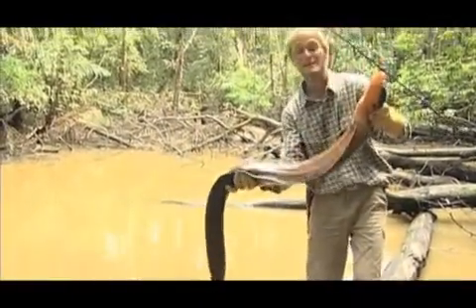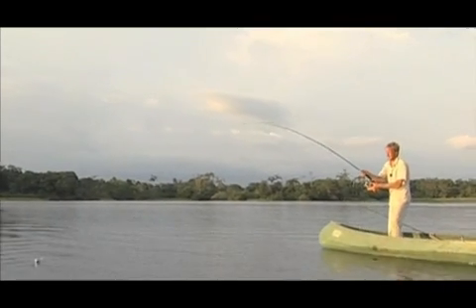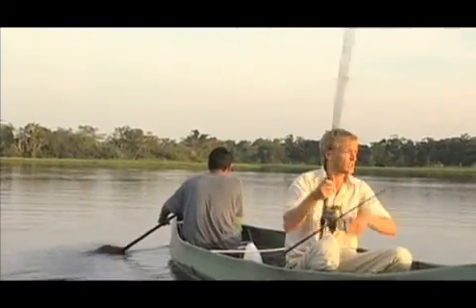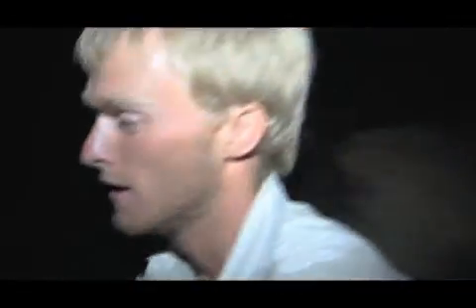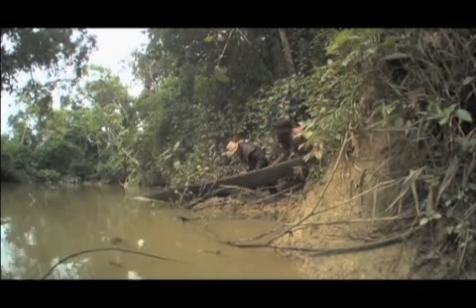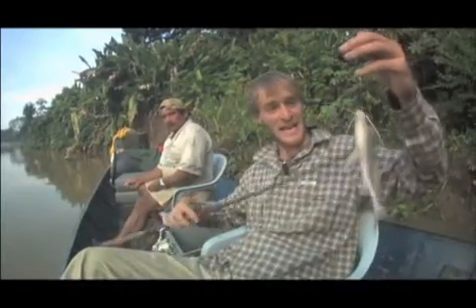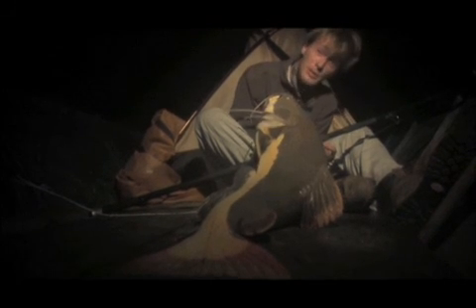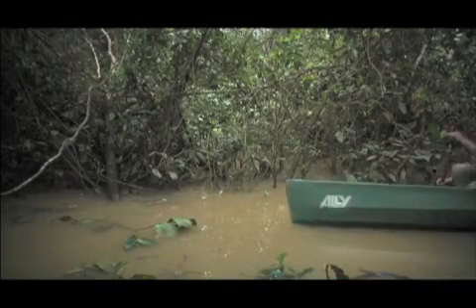Fresh water giant (amazon shark)